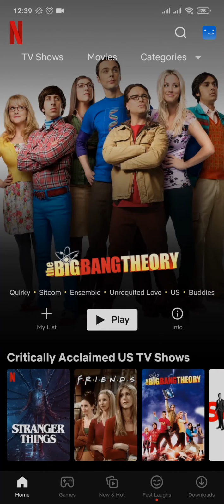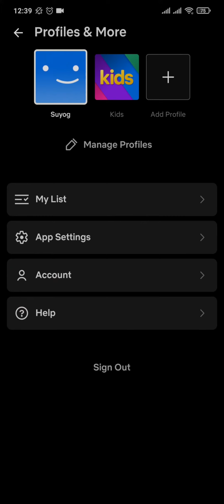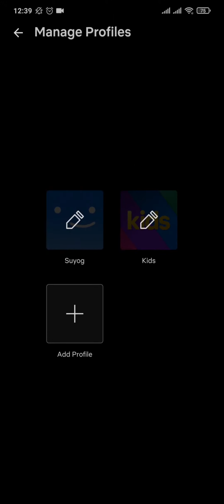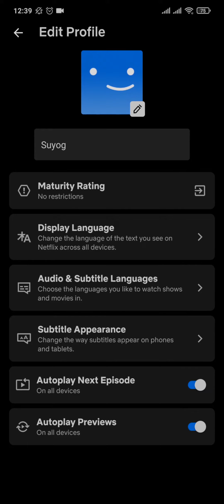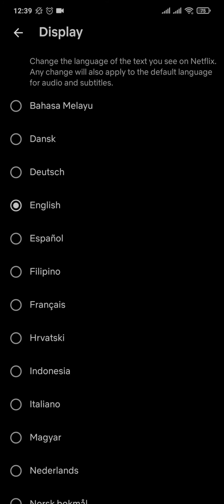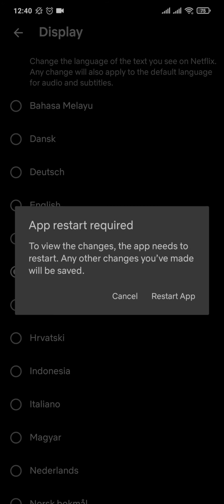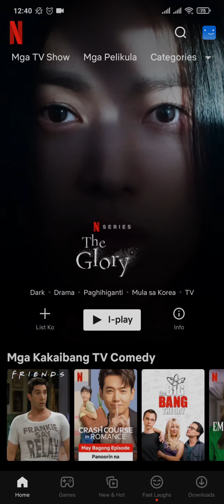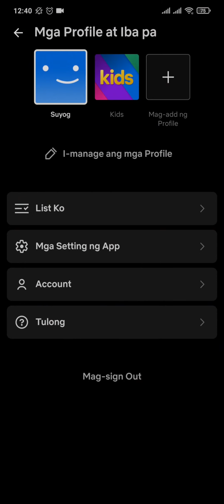How To Change Language On Netflix (Easy Tutorial)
Learn how to change language on Netflix.

Do you wish to enjoy movies and series of every language by changing it to language you prefer? This video talks about how to do so in few simple steps. So, make sure you watch the video till the end and learn the exact steps.

In order to change language on Netflix, Open your Netflix app and then click on your profile. Now tap on "Manage profile"--select the profile you wish to change language of, Tap on "display languages" and then choose the language your prefer. After choosing you may restart the app and then see the changes.